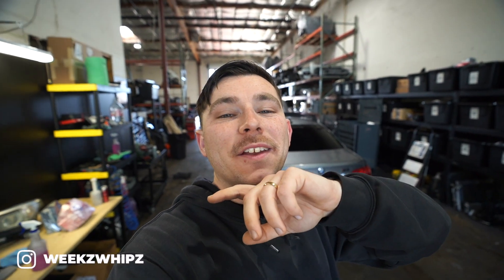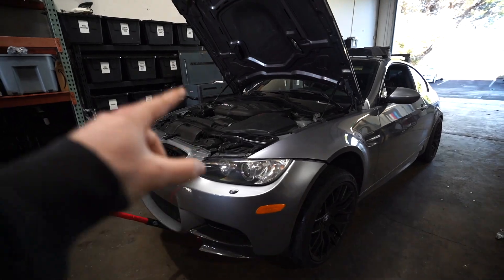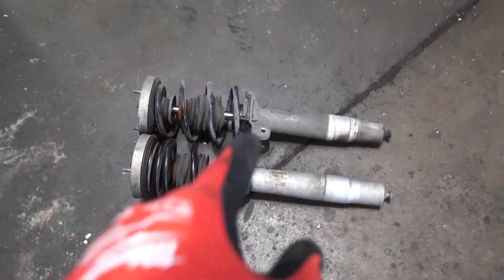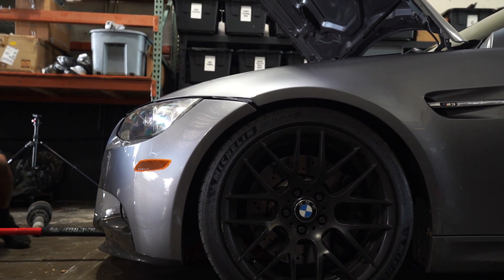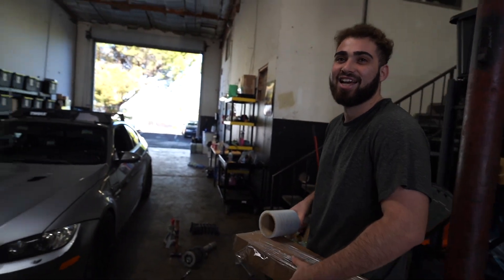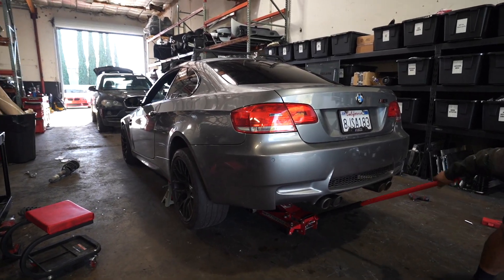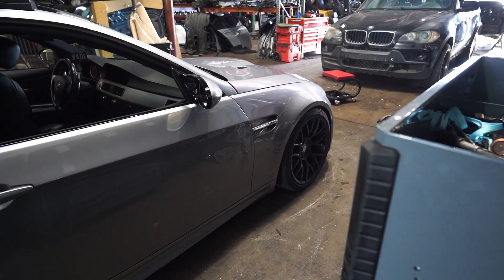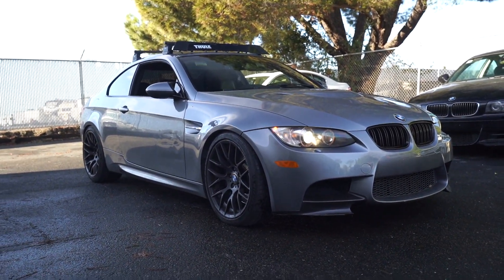INSTALLING SWIFT SPEC-R LOWERING SPRINGS ON MY BMW E92 M3!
Hey, what's up, guys! Installing my first performance mod on my E92 M3!

Main Vlog Camera
Favorite Vlog Lens
Backup Vlog Lens
Main Photography Camera
Favorite Photography Lens
Backup Photography Lens
Main GoPro Camera
Favorite Tripod
Good Budget Tripod

BMW E90 E92 E93 M3 LOWERING SPRING INSTALL
BMW E9X M3 SWIFT SPEC-R LOWERING SPRINGS
BMW S65 M3 LOWERING SPRING INSTALL
BMW M3 LOWERING SPRINGS BEFORE AND AFTER
BMW E9X M3 SWIFT SPEC-R LOWERING SPRING BEFORE AND AFTER